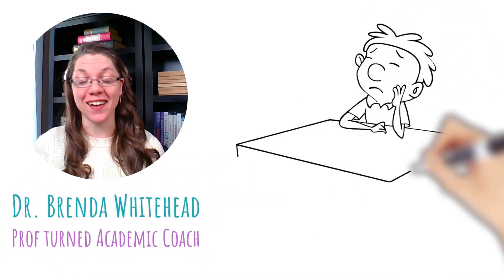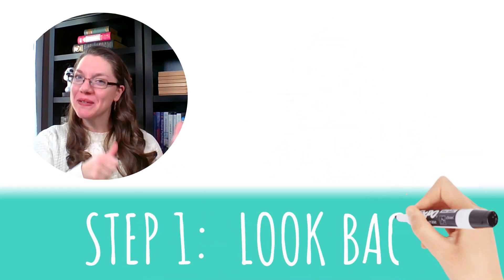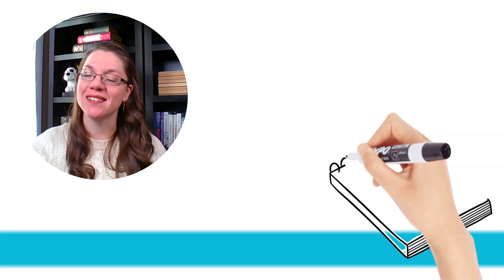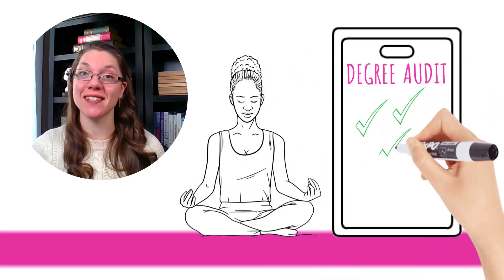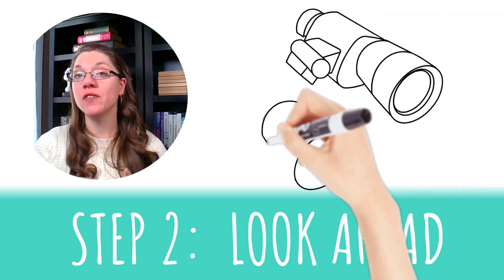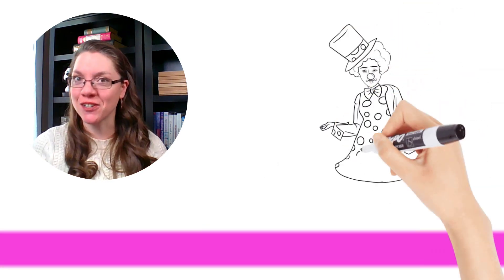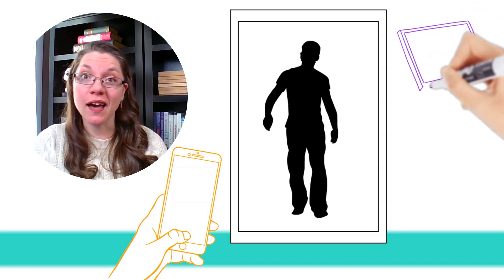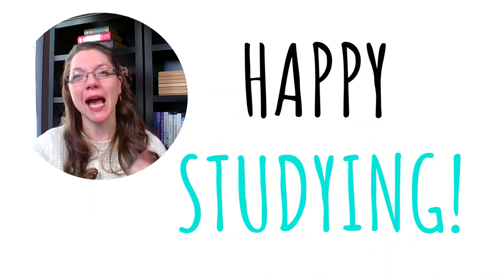🎯 How to stay MOTIVATED in COLLEGE. | Easy 2-step motivation trick! 💪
MOTIVATION. When you have it, it's GREAT. But when it's MISSING? Look out. In this video, I share a quick 2-step exercise that will light a fire under your rear and help you power through your semester with grades (and mental health) intact.

TIMESTAMPS!
0:00 Where did my motivation go?
0:23 Step 1 - LOOK BACK
1:22 Step 2 - LOOK AHEAD

Brenda Whitehead, Ph.D., host of the Prof Chat channel, is a professor turned academic coach with a passion for partnering with students to help you make the most out of your college journey.

This channel is designed to offer quick, actionable tips on study strategies (notetaking, exams, paper writing, group projects, presentations, and more) and stress management (coping strategies, mental health info, organization, time management, etc.) so that current and rising college students can MAXIMIZE COLLEGE and MINIMIZE STRESS.

Thanks for being the BEST part of the Prof Chat community!

ANIMATIONS CREATED USING DOODLY SOFTWARE; ENTERPRISE LICENSE REGISTERED TO BRENDA WHITEHEAD.